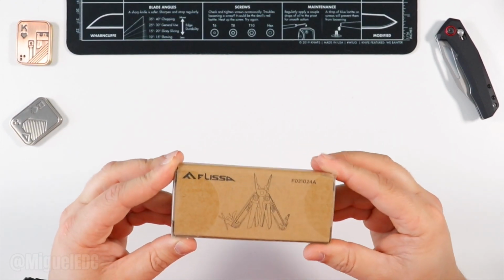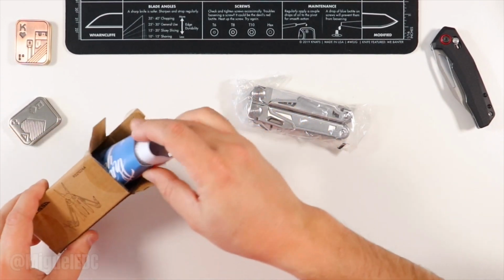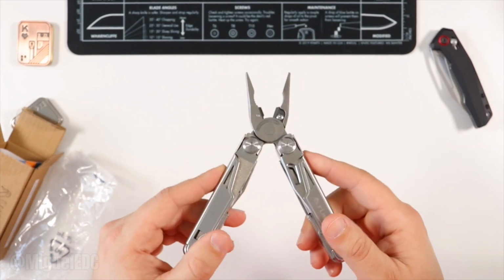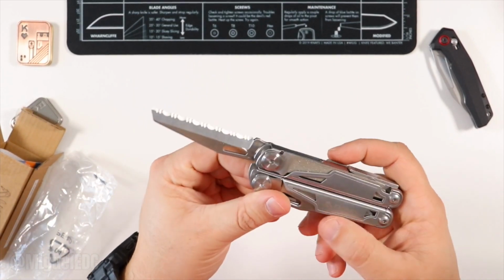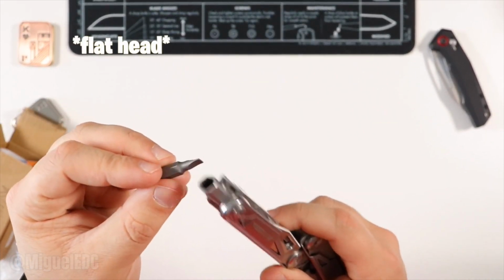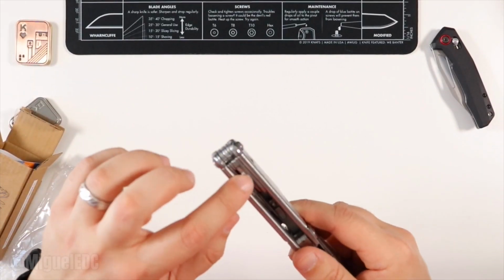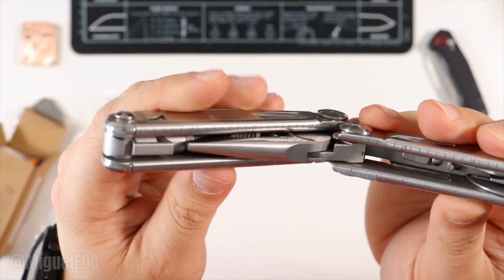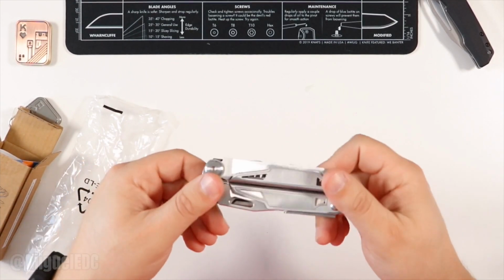Amazing EDC Multitool With A SUPER DEALS ON AMAZON! (Flissa Multitool 16-in-1)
Best budget folding knives under $100. Best button lock knives under $100. Best button lock flipper knives. Best folding knife locking mechanism.

🛠️🔪 KNIFE(S)/PRODUCT(S) IN THIS VIDEO!

👉🏼 Flissa Multitool 16-in-1
👉🏼 Strebito Toolset
👉🏼 Break Free CLP Cleaner
👉🏼 Knafs - Knife Mouse Pad
👉🏼 Ace and King Metal Fidget Toy

When I first started to seriously look into pursuing EDC and Knife collecting as a hobby, I noticed a huge push for folks carrying multi-tools so I wanted to jump in and see what the buzz was all about. I picked up this affordable multitool to test it out and EDC it for a couple weeks and see if I was convinced about carrying multitools going forward. In this video, I do a quick unboxing and go over some basic information about this multitool.

✅ TOP MOST CARRIED FOLDERS!

Demko AD 20.5

Spyderco Smock

Spyderco Paramilitary 2

Spyderco Para 3

CJRB Pyrite

SENCUT Sachse

SENCUT Crowley

Boker Kalashnikov

Boker Strike

Civivi Button Lock Elementum

Civivi Ortis

Kershaw Leek

Civivi Elementum

Ontario Rat 1

Ontario Rat 2

CRKT Piet

Civivi Scintilla (Blade HQ Exclusive)

Firebird Ganzo FB7651-GR

Flissa Folding Knife

Flissa Multitool 16-in-1

New to the Channel?

📚 ABOUT THE FLISSA 16-IN-1 MULTITOOL:
 - 16-in-1 Multitool: Foldable 16-in-1 multi-tool Includes--Long Nose Pliers, Bolt Gripper, Hard Wire Cutter, Ruler, Phillips Screwdriver, Flat Screwdriver, Knife, Saw, Serrated Blade, Wood/Metal File, Scissors, Large Flat Screwdriver, Small Flat Screwdriver, Can opener, Wire Stripper, Soft Wire Cutter.
- Material&Convenience: This Multitool product adopts made of high-quality stainless steel, drop-resistant and durable, smooth to use; The Multitool is small size and does not take up space, which solves the problem of being unable to find or taking up a lot of space due to cluttered tools. You may often suddenly need one of these tools, this multipurpose tool is a great choice for users to carry in pocket, which is easy to get the correspondent tool at any time.
- Portability: This Multitool Pliers comes with a high-quality nylon sheath for hanging on belt or backpack strap.

📺 ABOUT THE CHANNEL:
Hello and welcome everyone! My name is Miguel and my channel focuses on knives and other general everyday carry (EDC) ideas. I am extremely passionate and I hope I can provide you all with valuable content that will help you understand more of the EDC items you're researching. Hope you enjoy my content!

Prepare To Be Blown Away By This Incredible NEW Budget Multitool!